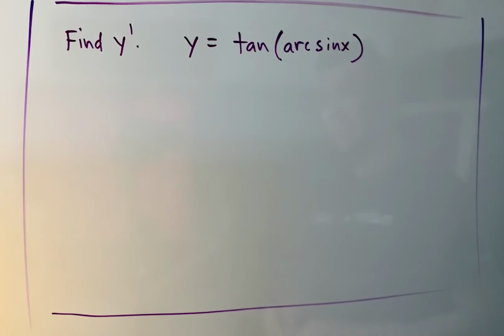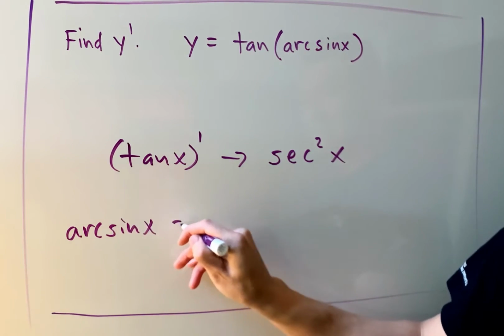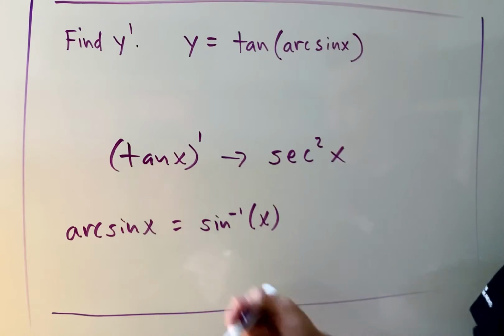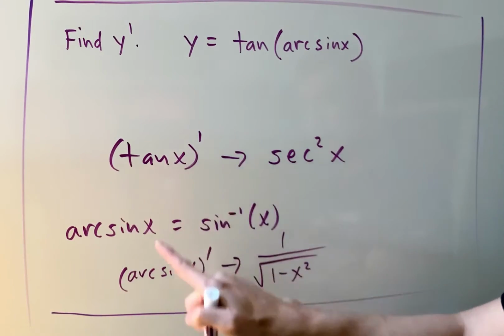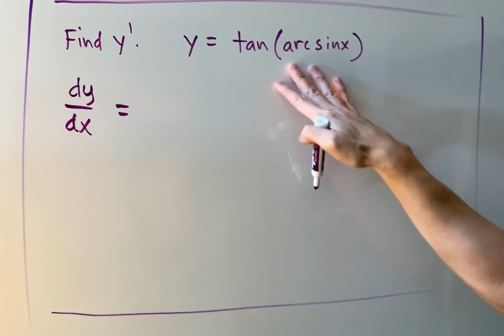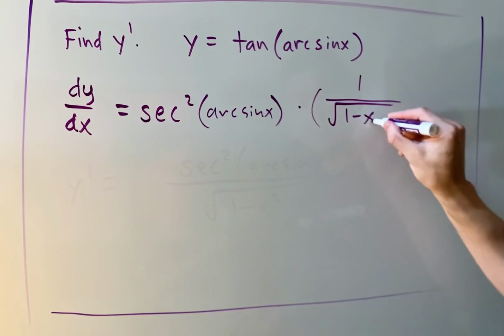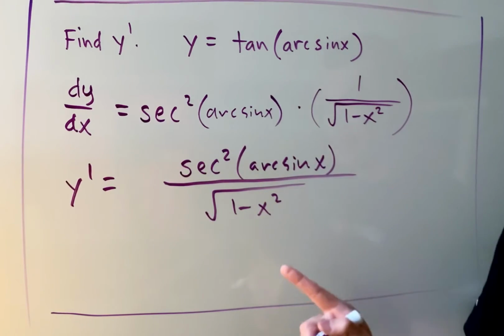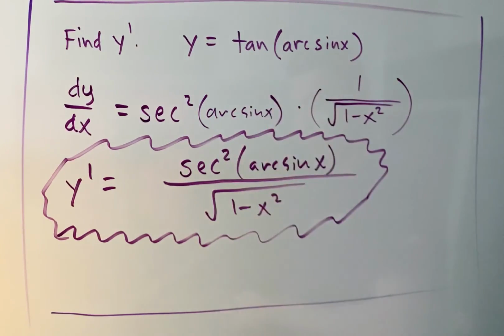Finding y’ of a trig function with a chain